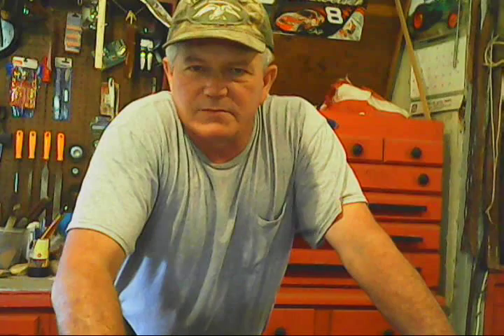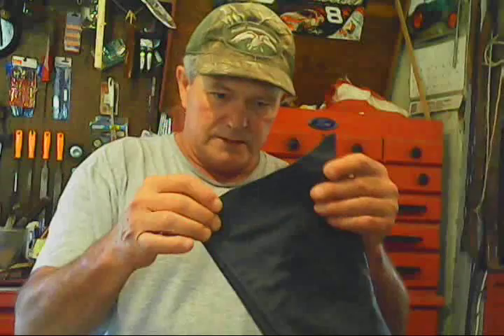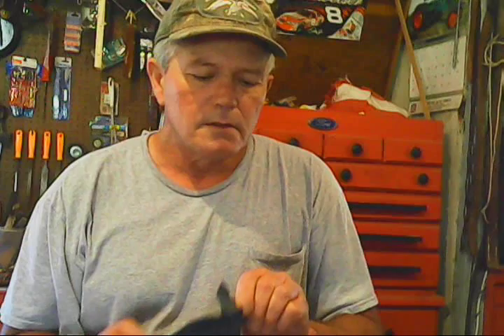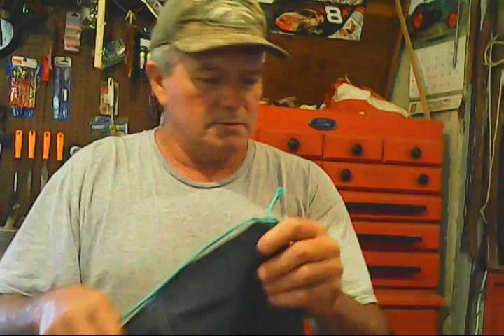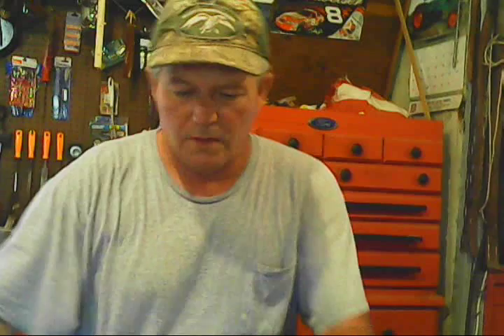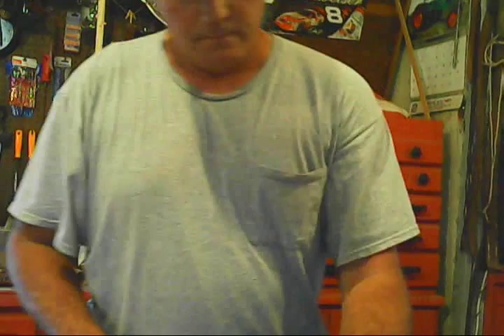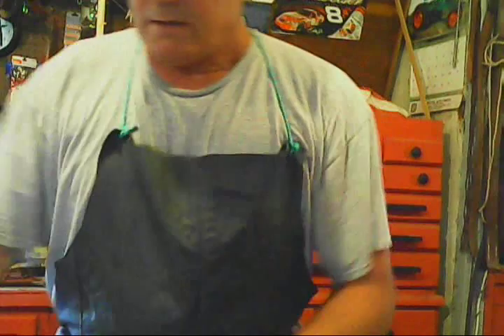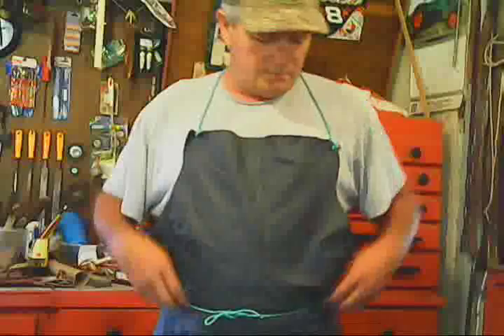Movie Leather shop apron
Ill show you how to make a shop apron out of scrap material.